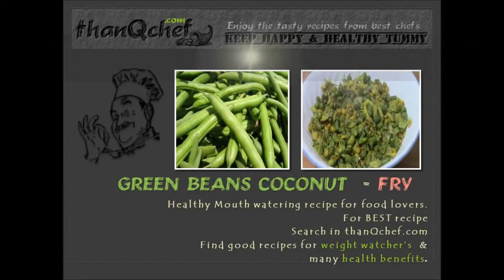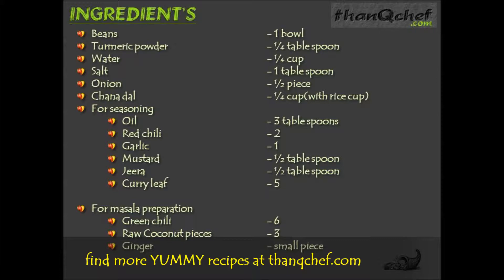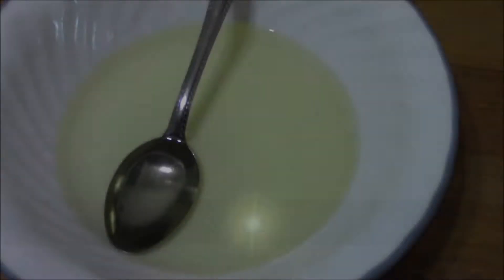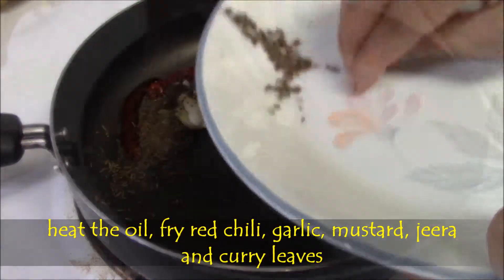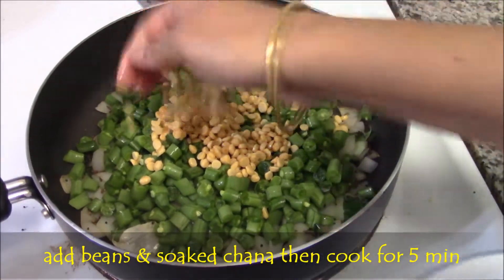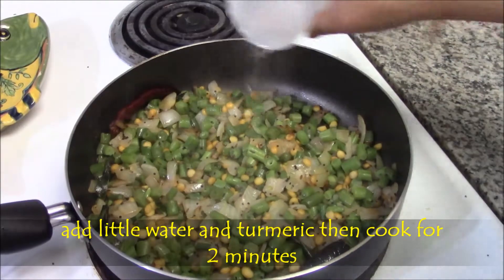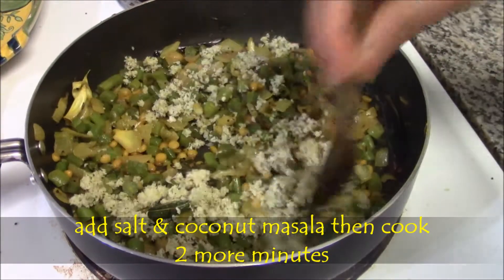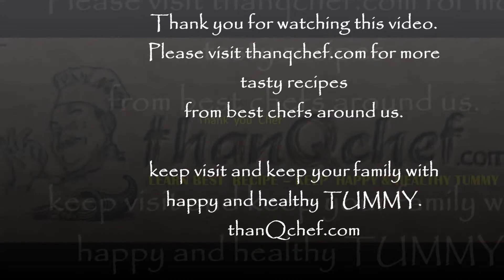Green Beans Coconut Fry (Healthy way of making)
Dear Friends,
 In this video our chef Janaki is teaching us how to make Green beans coconut fry. this recipe is good for all ages and its healthy and yummy.

please learn about making Green beans coconut fry in easy steps.

make your family happy and healthy.

team
thanQchef.com